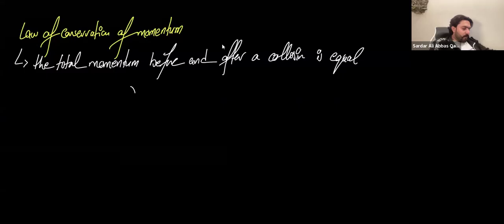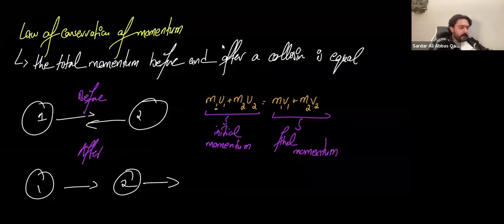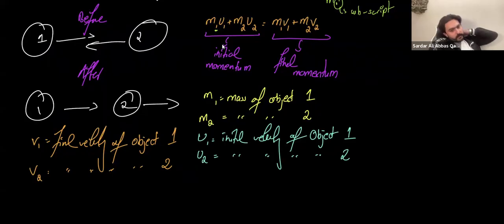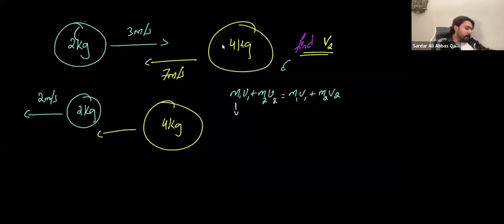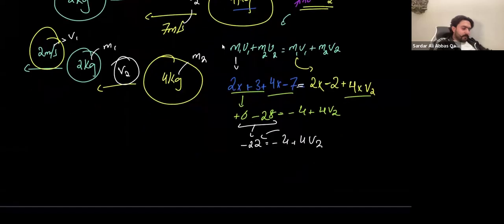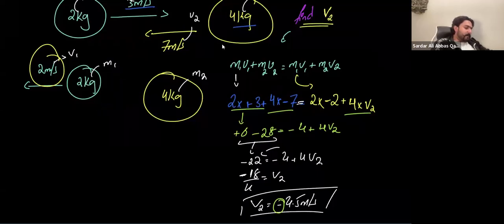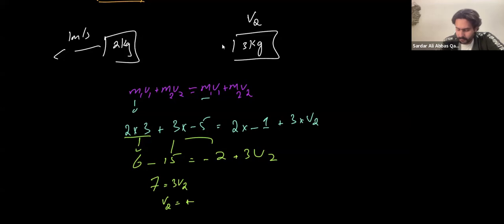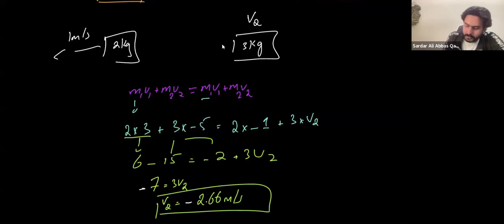L5.3 - Law of Conservation of Momentum